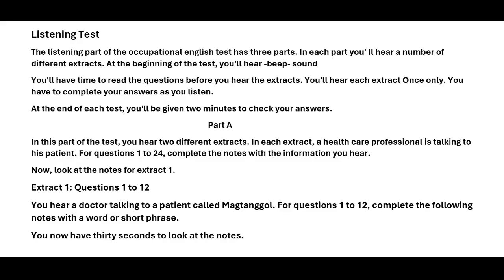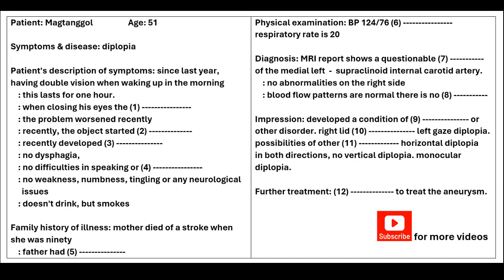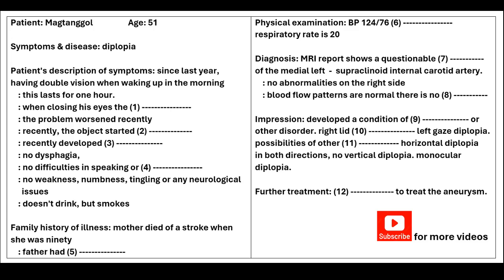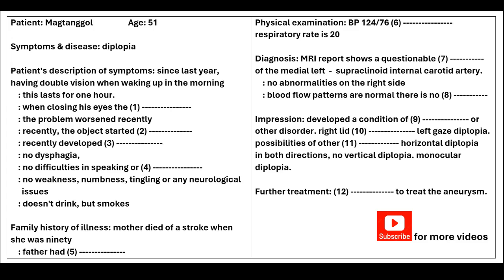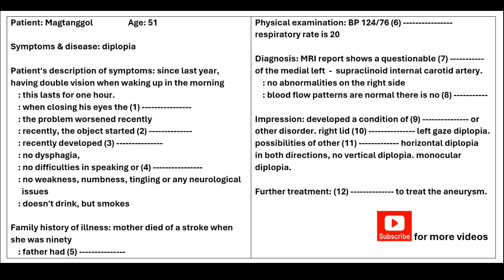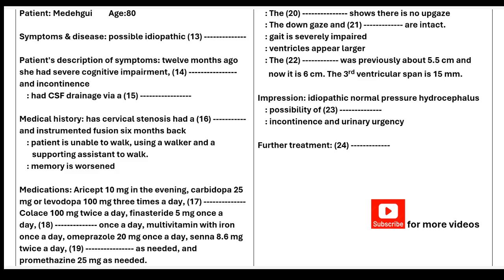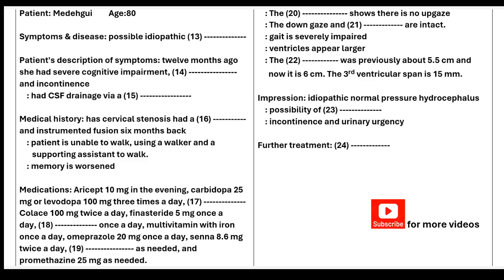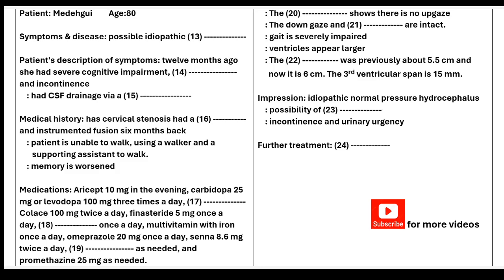OET Listening practice materials Part-A: Magtanggol & Medehgui